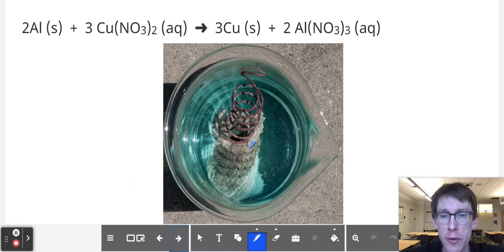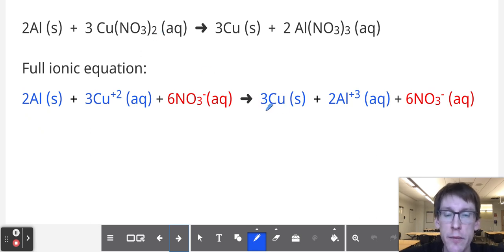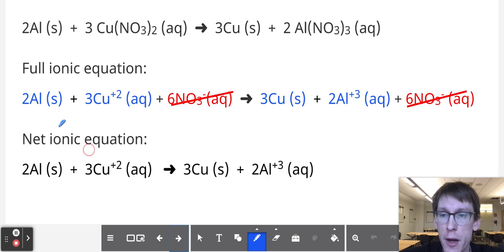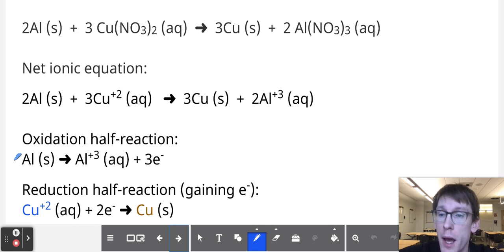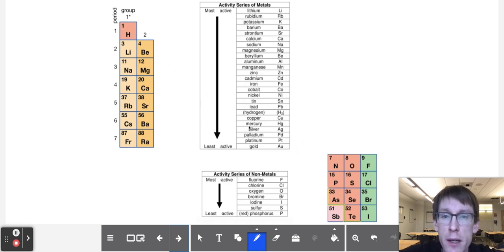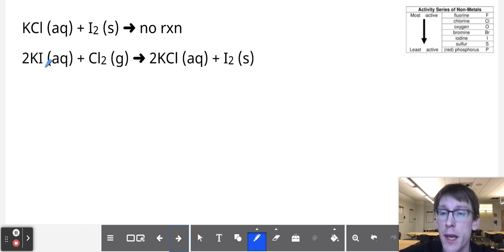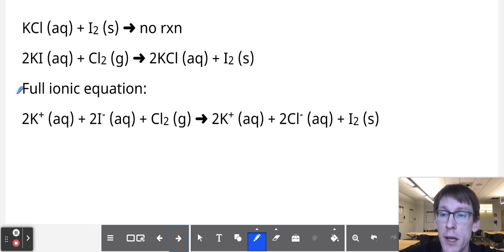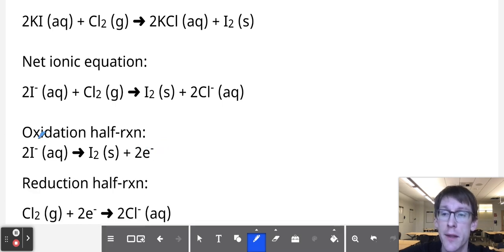13.1_3 Net Ionic Equations in Single Replacement Reactions